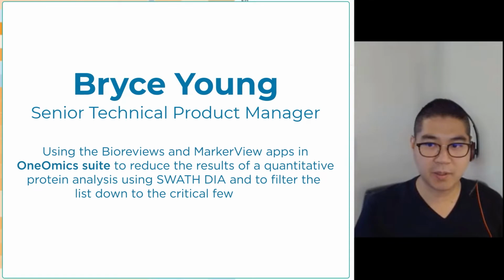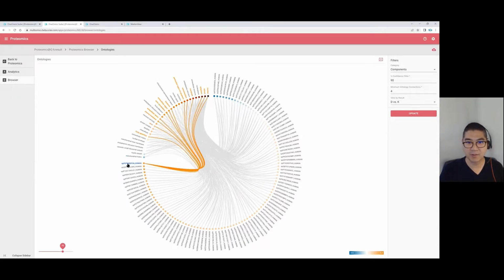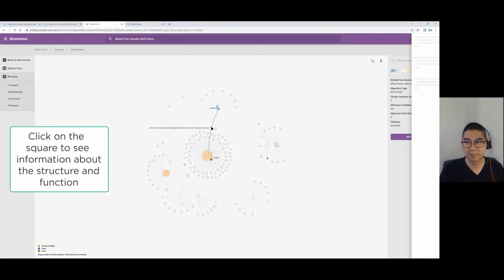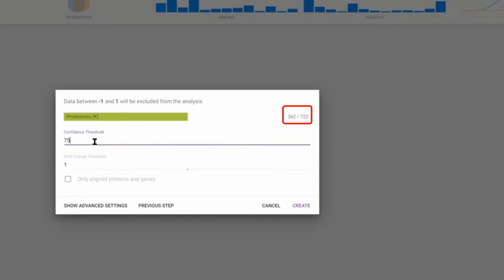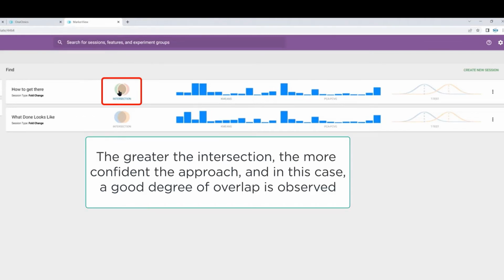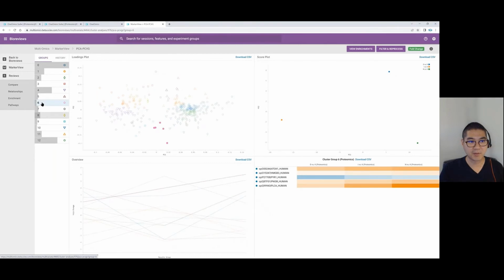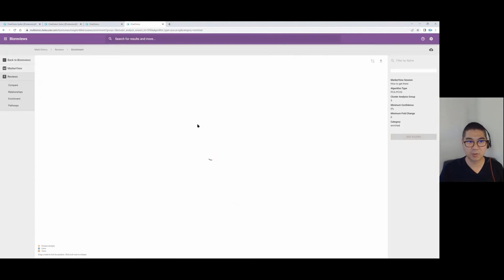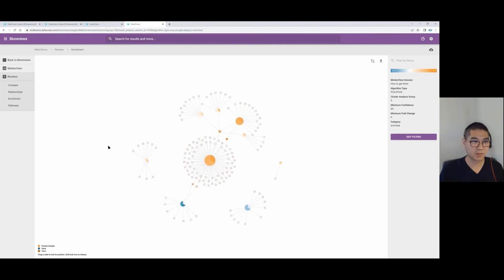OneOmics: BioReview and MarkerView Workflow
RUO MKT 17 15126 A